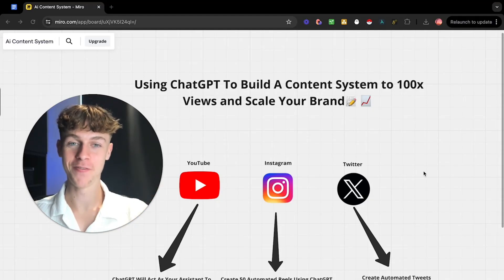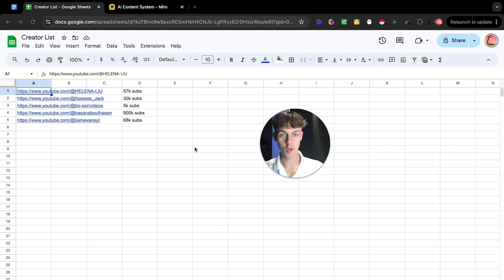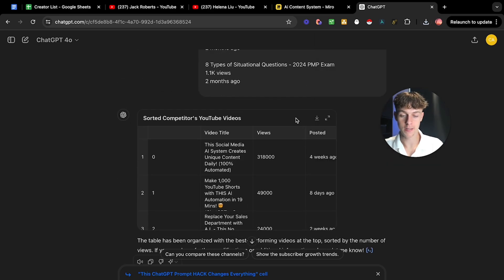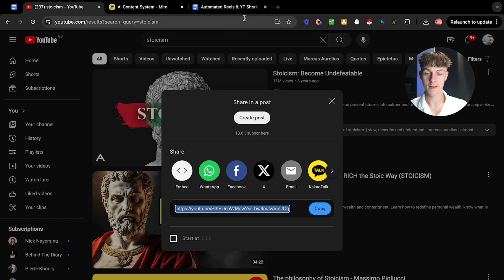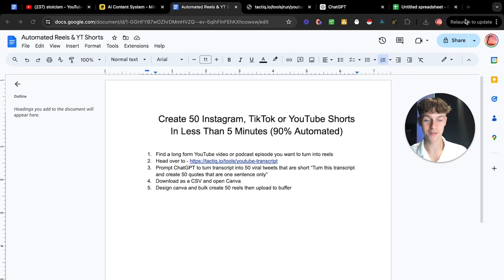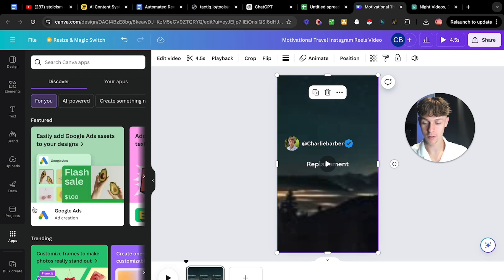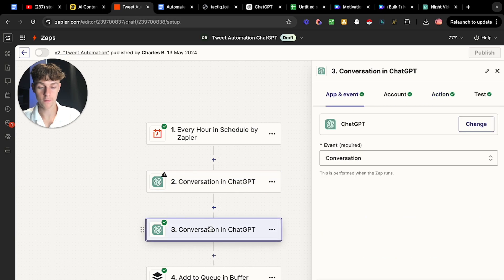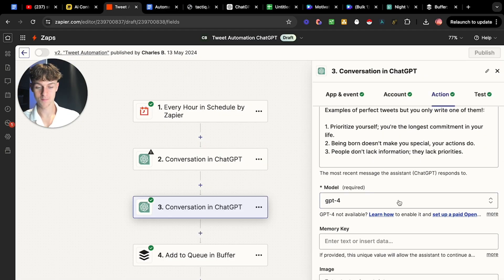Steal this ChatGPT Ai Content System (90% Automated)